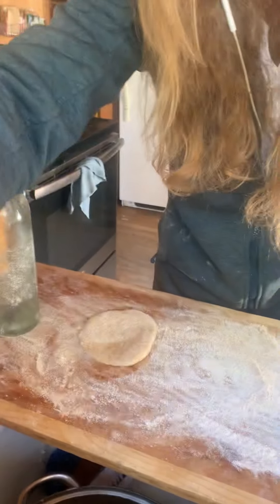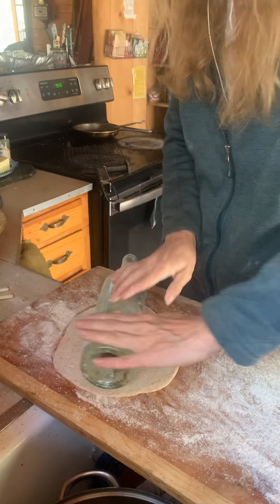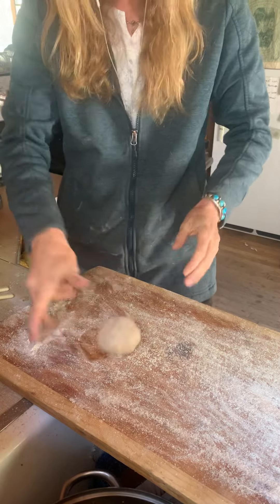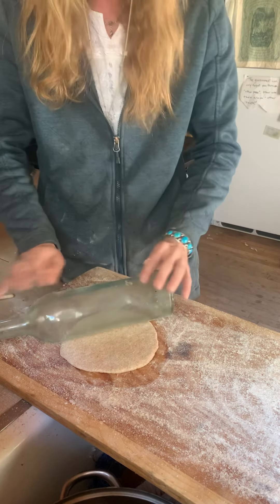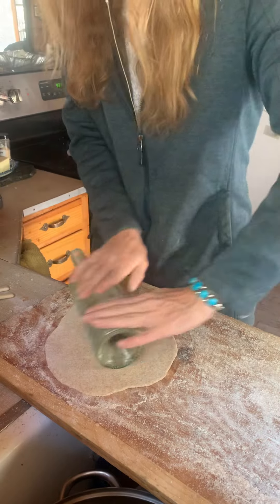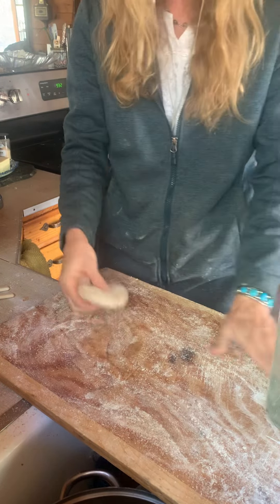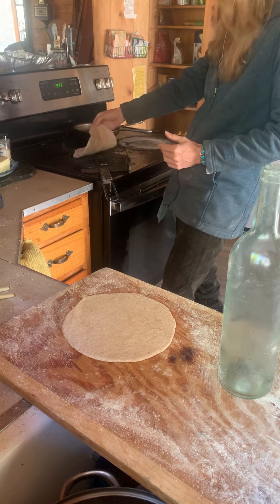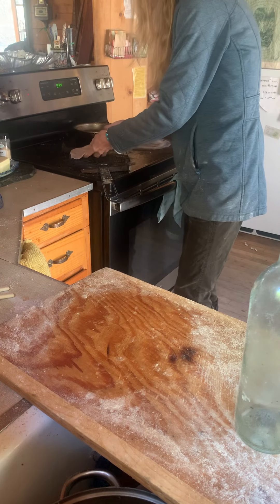Background NEPTUNE music .. Musician’s in the kitchens. Wake and bake :Tortilla making Comedy .